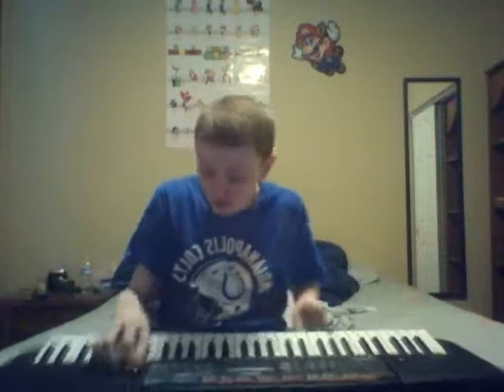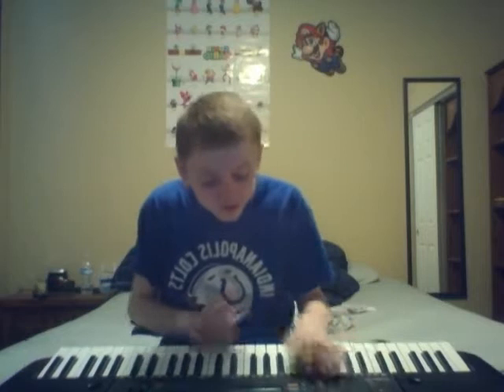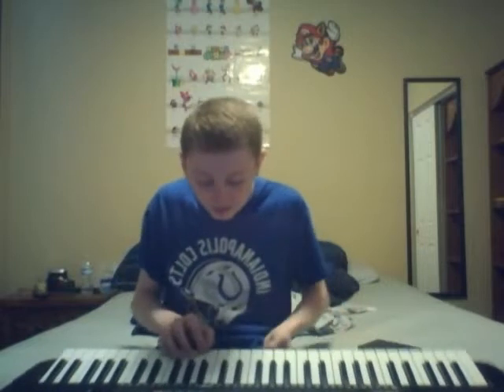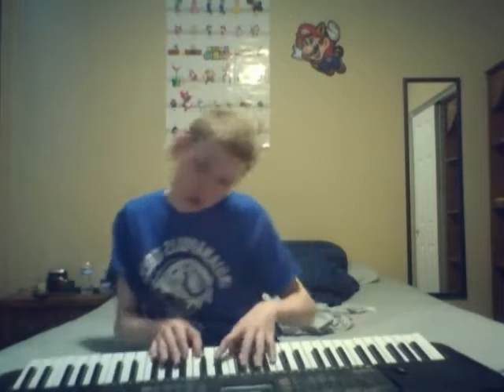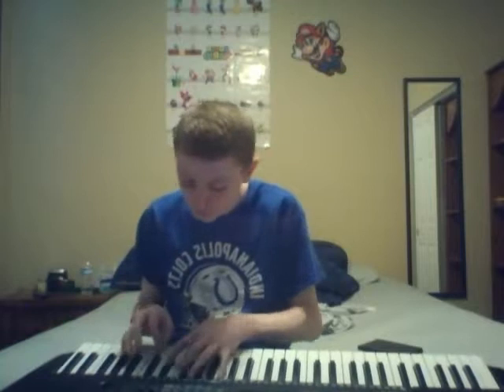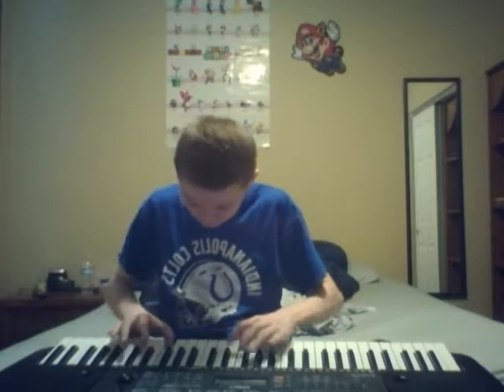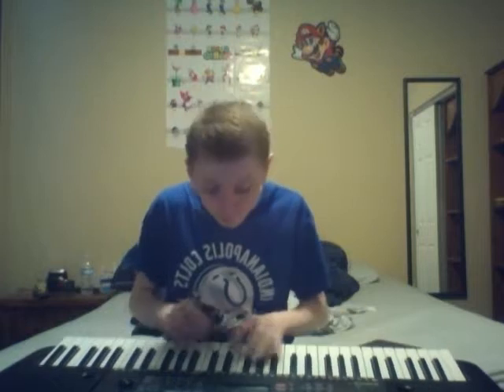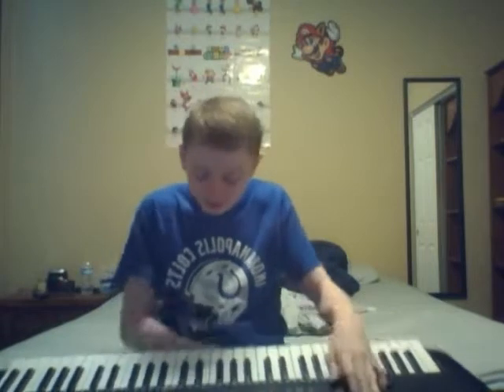Smoke On The Water Variations On Piano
Welcome back to Piano Master! Today I play Smoke On The Water in different variations on the piano.

(video was pre-recorded)